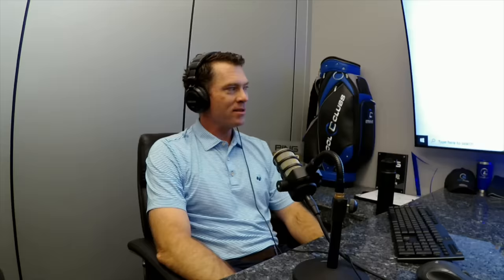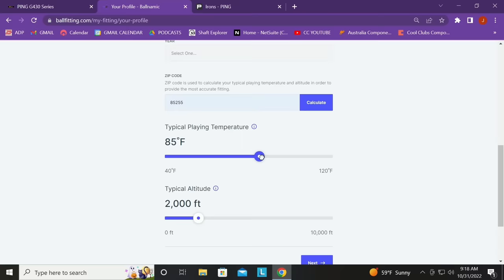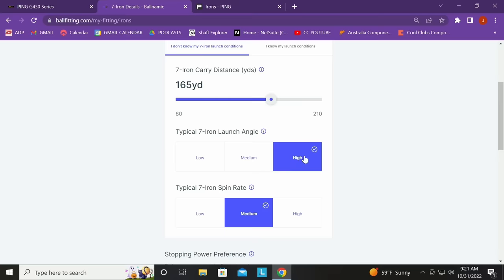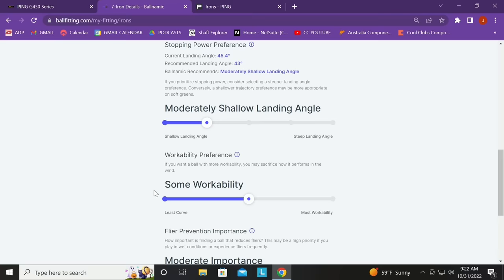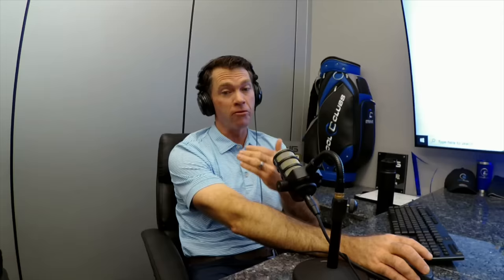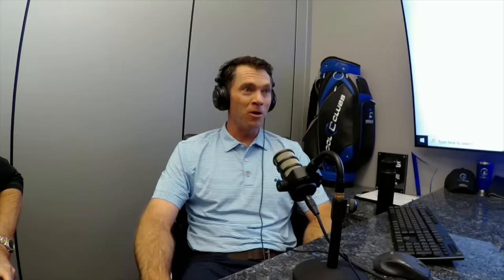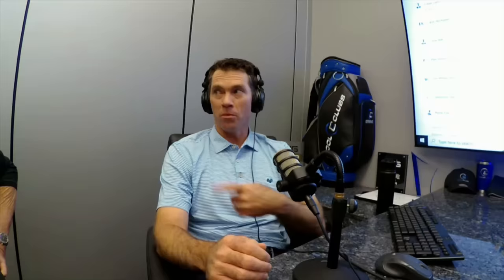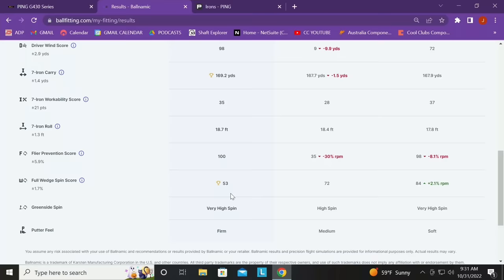Unreal Ball fitting - Whilst you sit on the couch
Ever had an in depth golfball fitting?

Sit in with Marty Jertson VP of Fitting and Performance at Ping as he walks CEO and Founder of Cool Clubs through a 'Ballnamic' fitting.

Listen to how Ping created the software and how technical golf ball fitting really is.

We think this is an integral part of club fitting and can help alomost any golfer chosse a ball to improve their game.